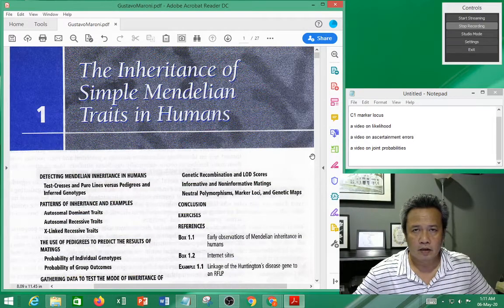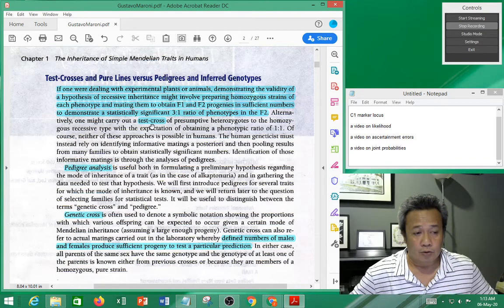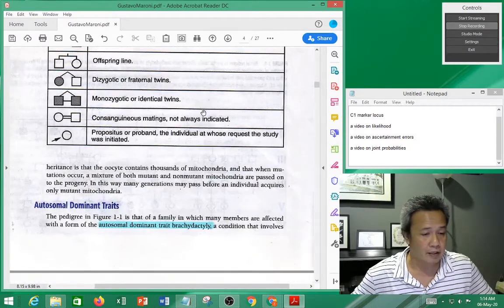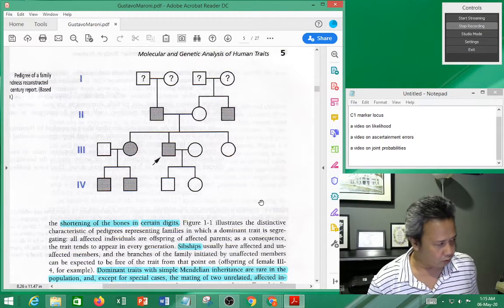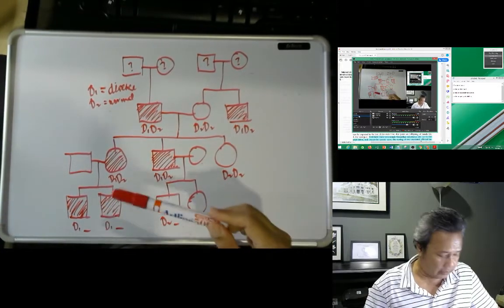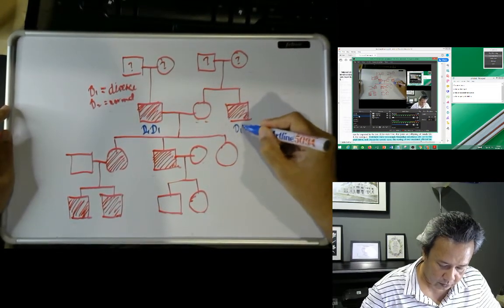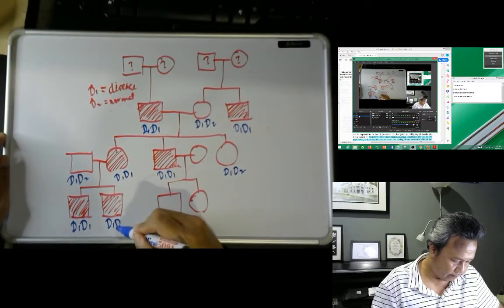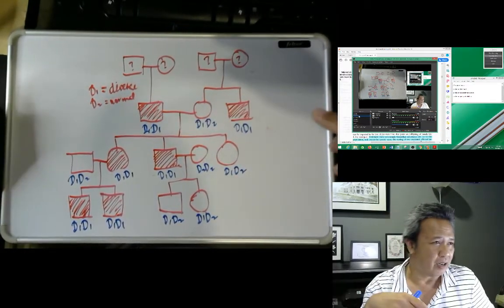HMG14 Gustavo#1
This video looks at the book by gustavo maroni